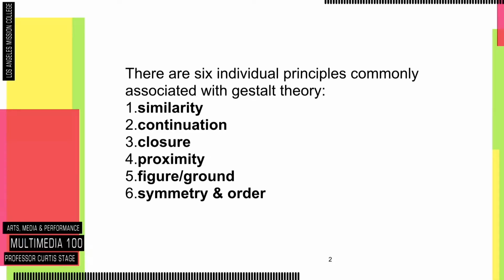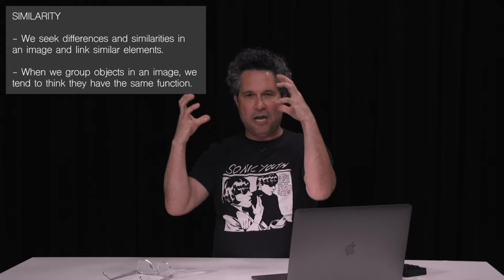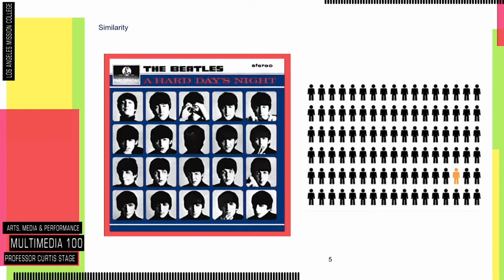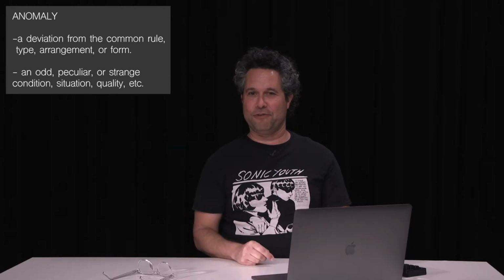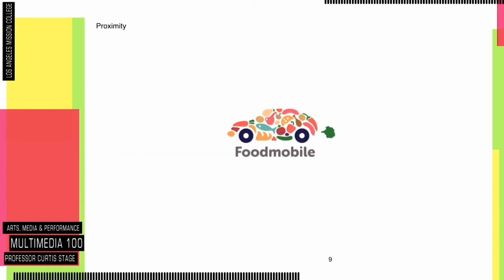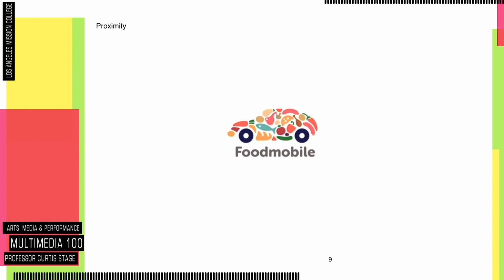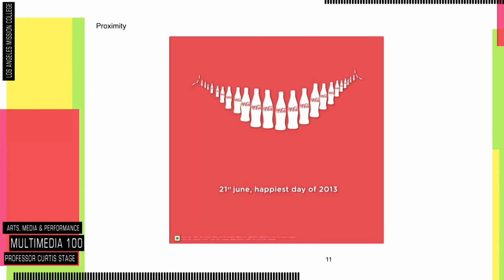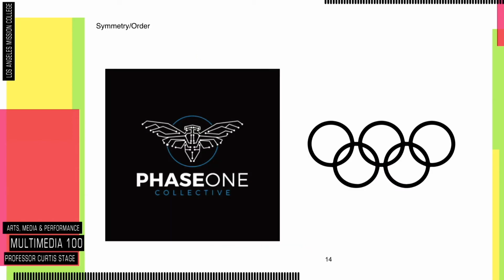Gestalt Principles Lecture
A Lecture on Gestalt Principles of Design